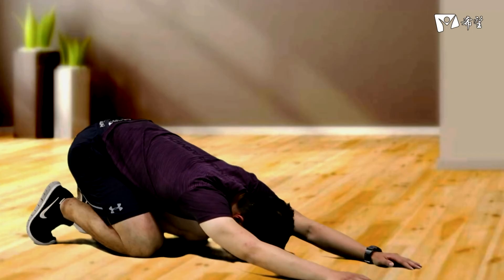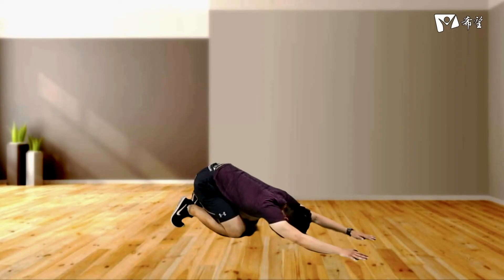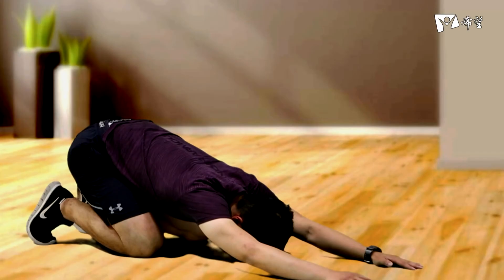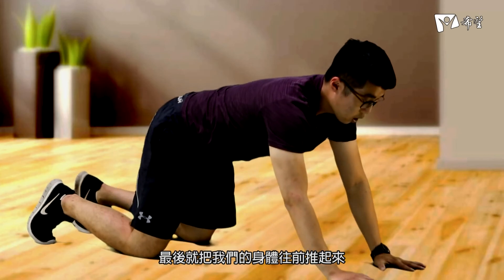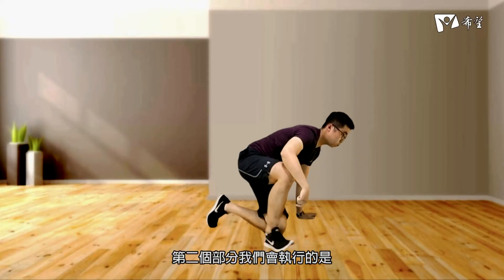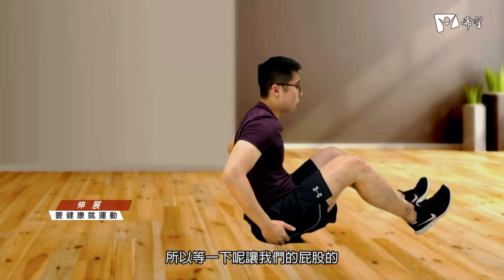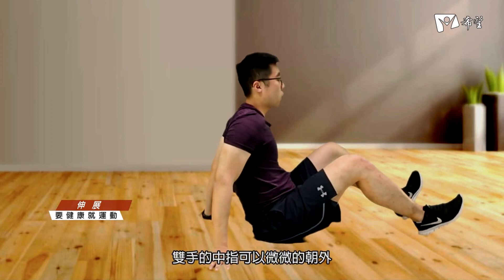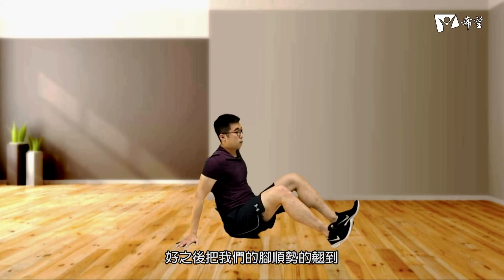要健康就運動2021 - 弓步變化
教練 : JACK